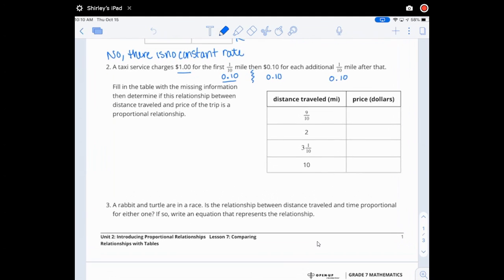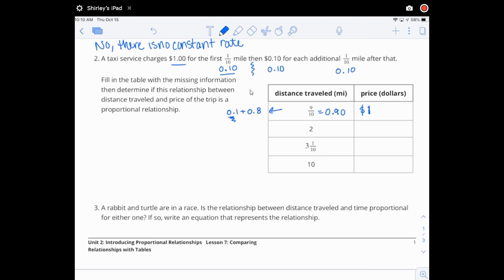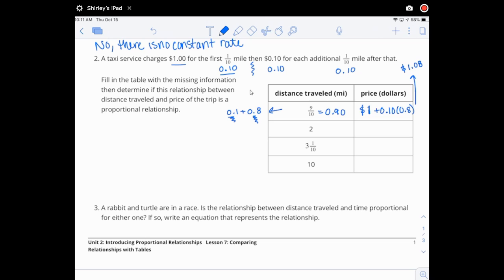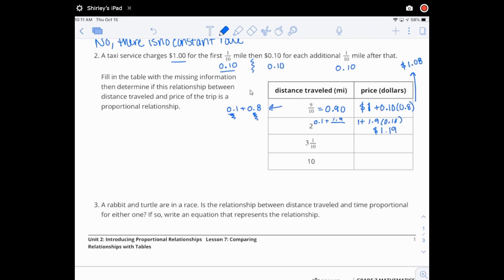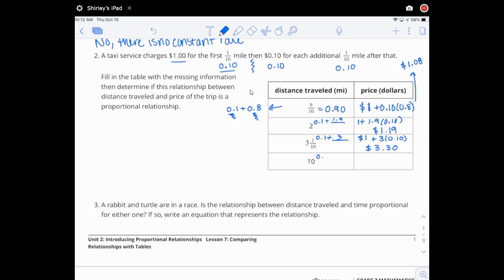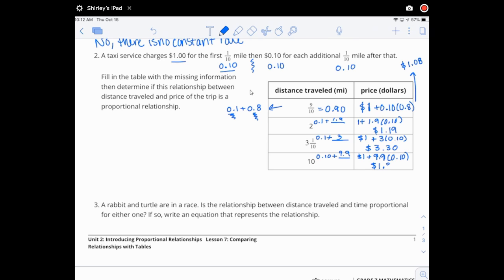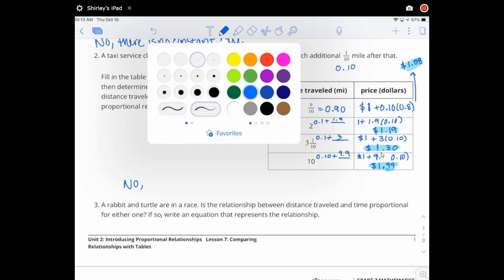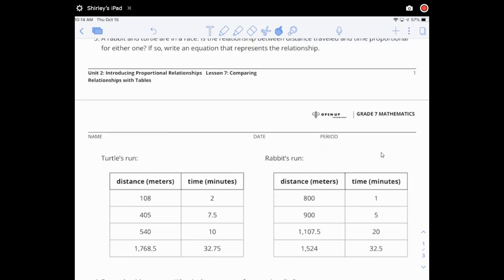Unit 2 Lesson 7 #2